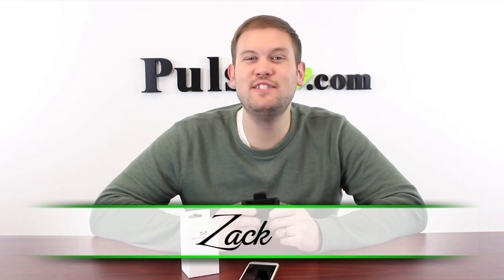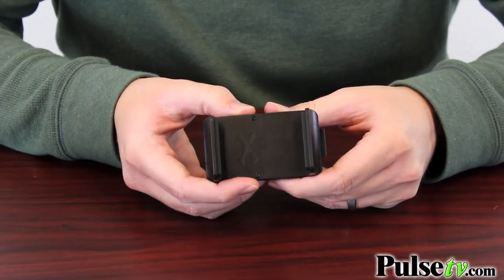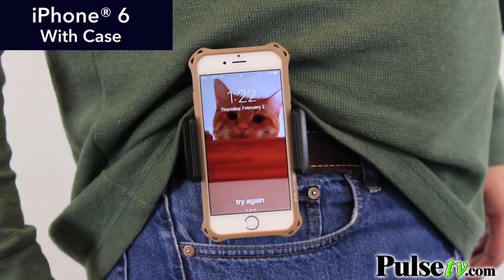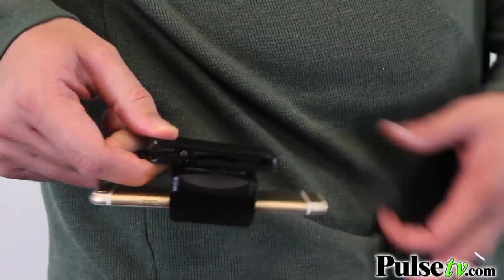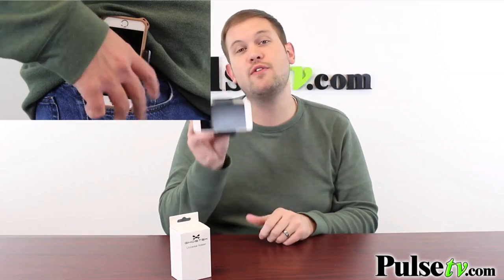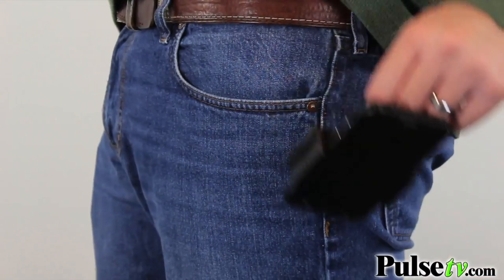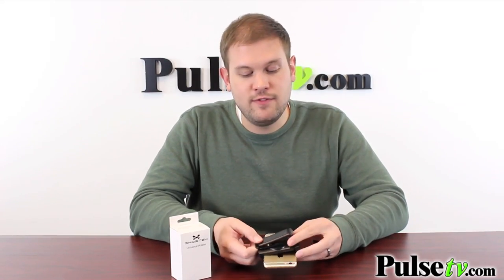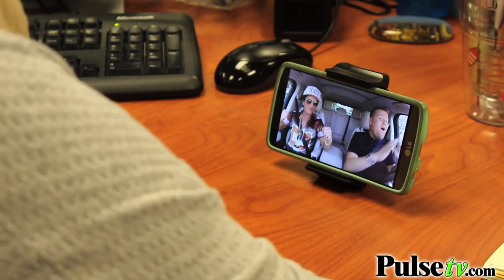Ghostek Universal Smartphone Holster and Phone Stand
This holster clips your smartphone onto your belt for easy access at all times without weighing down a pocket! The spring-loaded arms fit nearly any size phone up to 4in wide - even if it has a case. Slightly rubberized grips ensure your phone stays in place during your commute, exercise, or hiking. Once clipped, you can rotate the grip 360 degrees to suit your needs.